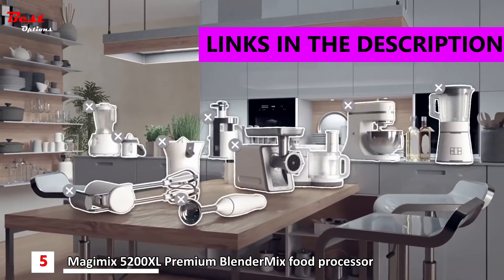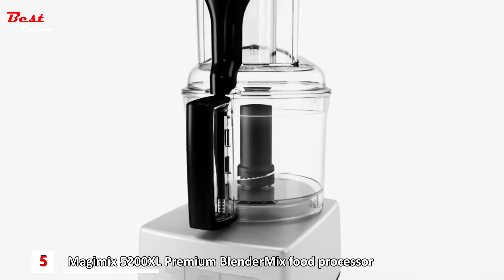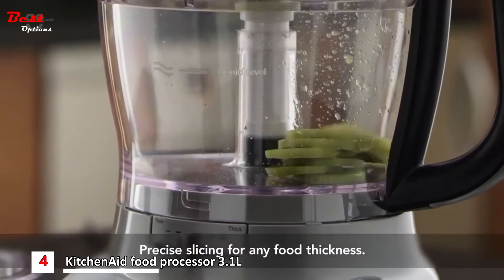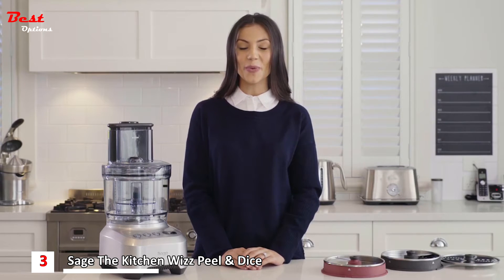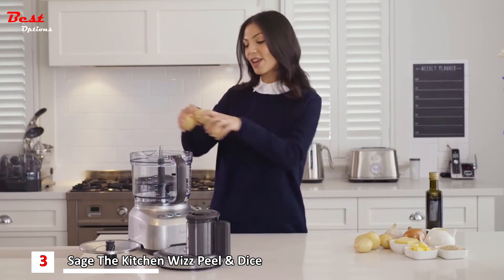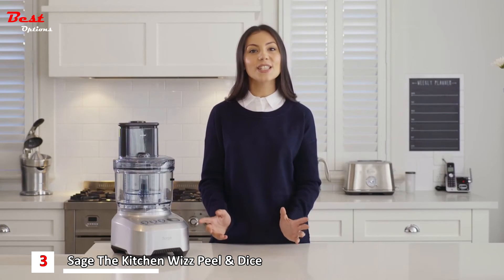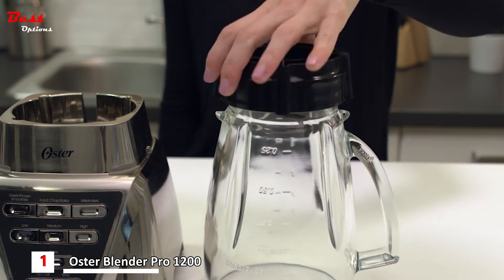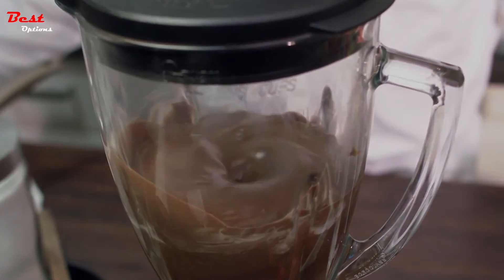Best Food Processor for Kneading Dough 2023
Best Food Processor for Kneading Dough
Do you need the Best Food Processor for Kneading Dough? In this video, I put together a list of the Best Food Processor for Kneading Dough for 2023. This is for helping you and makes an idea about this type of product!

✅1. Oster Blender Pro 1200
Amazon US
Amazon CA
✅2. VonShef 750W food processor
Amazon US
Amazon CA
✅3. Sage The Kitchen Wizz Peel & Dice
Amazon US
Amazon CA
✅4. KitchenAid food processor 3.1L
Amazon US
Amazon CA
✅5. Magimix 5200XL Premium BlenderMix food processor
Amazon US
Amazon CA

Watch Replay Here:
00:00 Intro
00:04 Magimix 5200XL Premium BlenderMix food processo
02:03 KitchenAid food processor 3.1L
02:51 Sage The Kitchen Wizz Peel & Dice
05:41 VonShef 750W food processor
06:25 Oster Blender Pro 1200

★Best Amazon Today's Deals
★Try Twitch Prime
★Try Amazon Home Services
★Kindle Unlimited Membership Plans
★Give the Gift of Amazon Prime
★Create an Amazon Wedding Registry
★Try Audible and Get Two Free Audiobooks